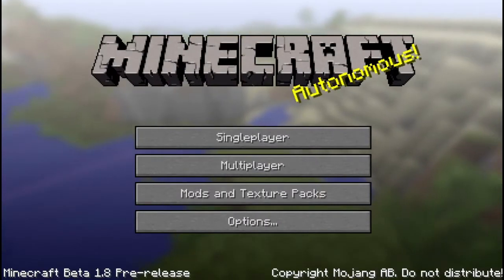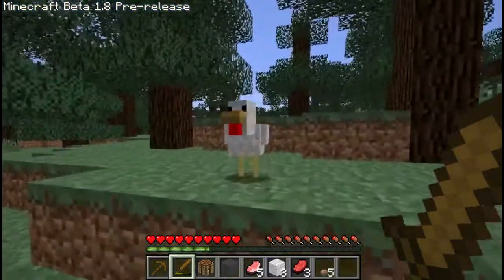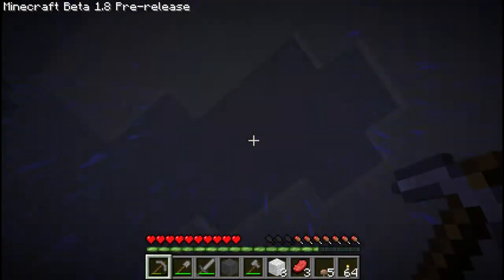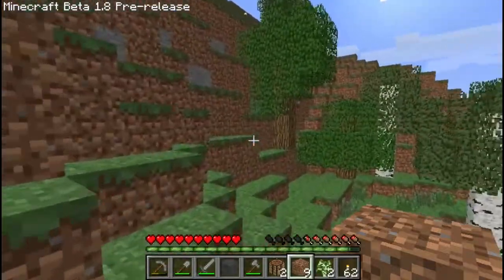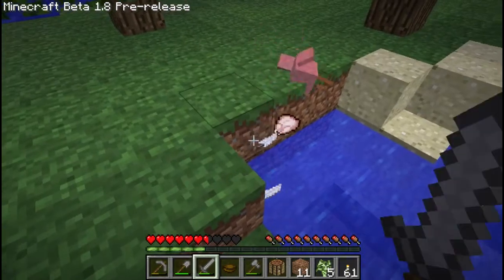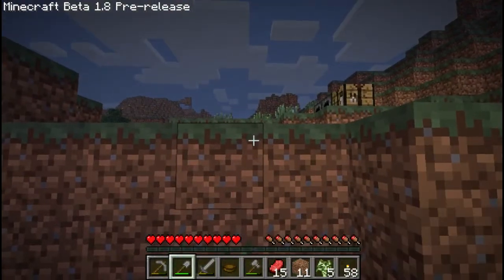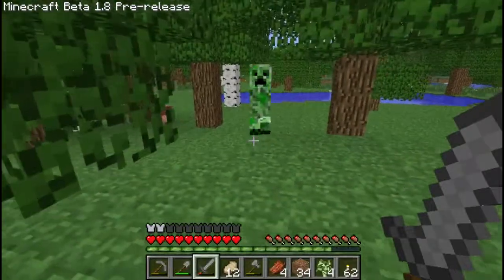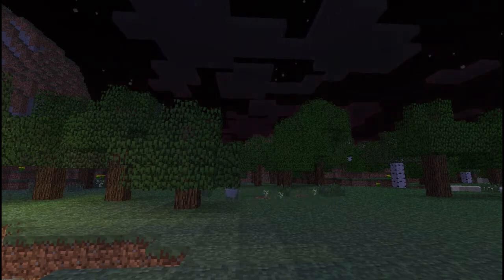Uncle Troy Presents Minecraft 47 - 1.8 Preview Walkabout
Still messing around with the 1.8 Pre-release.  In this video, I try a little exploration and hunting, enjoying the new terrain generator and trying to get a handle on the new features.  Next time (assuming that 1.8 doesn't come out before then) I'll try some caving.

If you're looking for the ravine full of cows (Ravinus Bovae), skip to 12:45